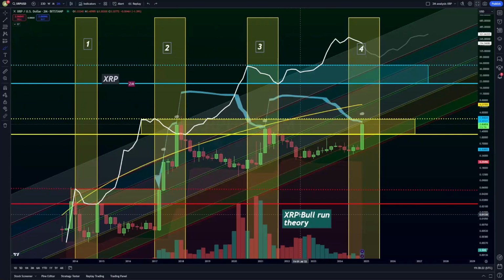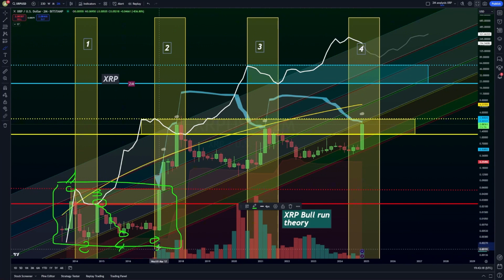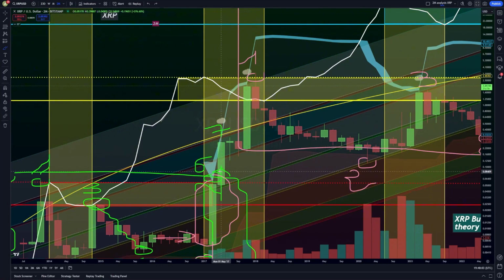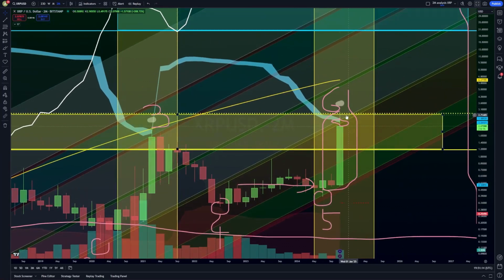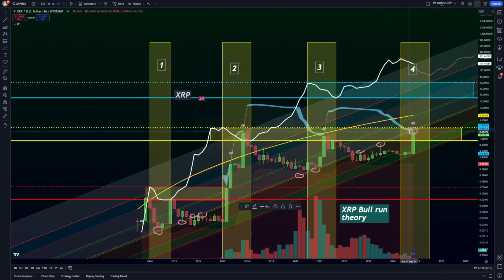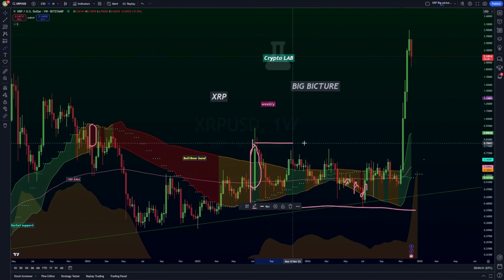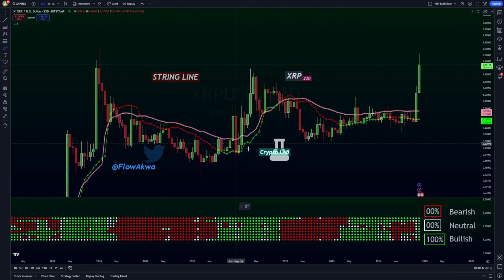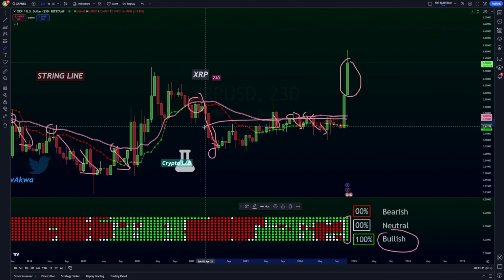XRP : ULTIMATE GUIDE TO THE BULL MARKET PHASES | COMPLETE CHART ANALYSIS